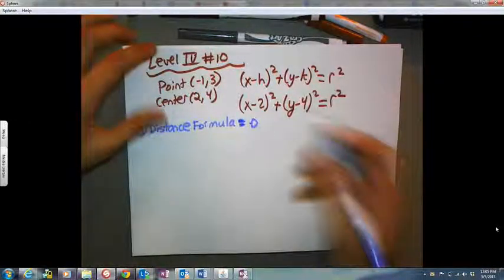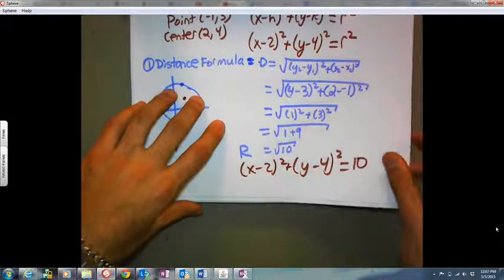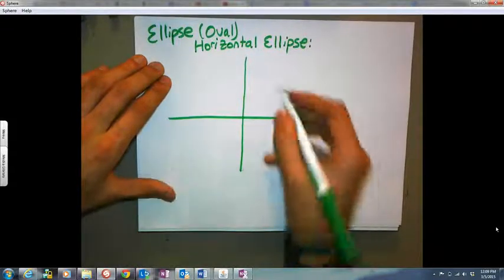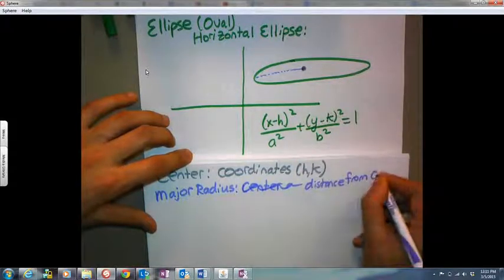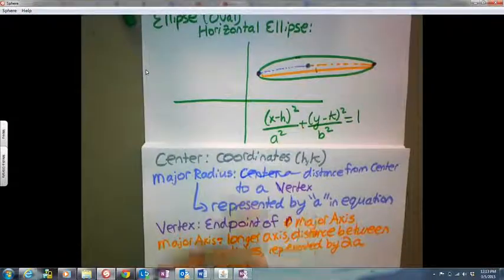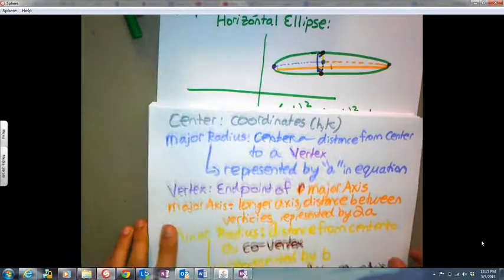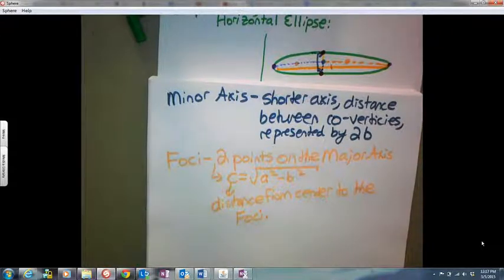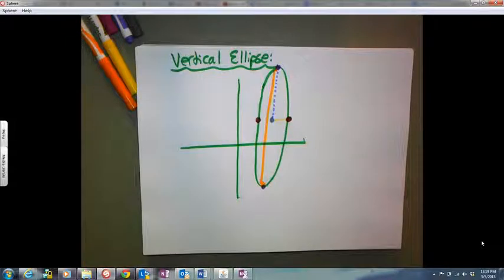Conics_Pre-Cal_March 5_Part 2